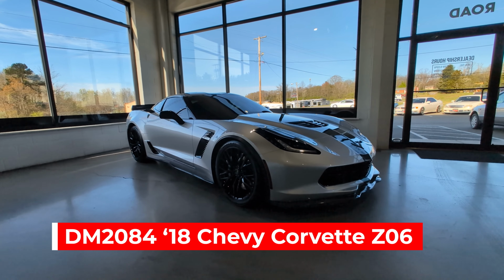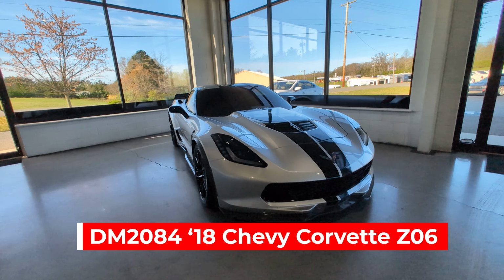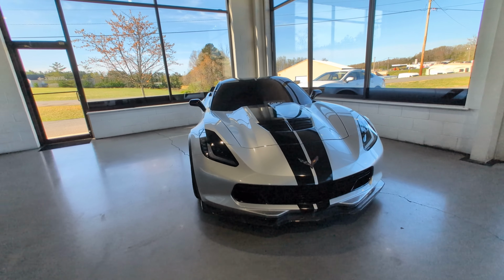DM2084: 2018 Chevrolet Corvette C7 Z06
***SOLD From Driver Motorsports is this beautiful 2018 Chevrolet Corvette C7 Z06!!

We recently sourced this specifically for a client here in the US. It features only 44K original miles and is in amazing shape!
Some of the mods include a DSX tuning billet supercharger lid, a DSX tuning flex fuel kit, a Kong 2.3 " grip tech supercharger pulley, an AlkyControl Methanol Injection kit, and a Borla Atak exhaust.

If you are interested in having us source a car from the US for you, we'd be happy to explain the process.

Drivermotorsports

Driver Motorsports is a Virginia independent auto dealer.

Finance ico
Purchase Information
You May Be Interested In
2011ChevroletCorvette C6 Targa
our price:
$29,900
Sign Up for Inventory Alerts via SMS Text
10611 Wards Road

Rustburg, VA 24588

Hours of Operation:

Mon-Thur: 9am - 6pm
Fri:  9am - 5pm

Cookie Settings
Powered by

0:00 Exterior Walk Around 2018 Chevrolet Corvette ZO6 C7
1:15 Interior Overview 2018 Chevrolet Corvette ZO6 C7
2:22 LT4 Engine Bay 2018 Chevrolet Corvette ZO6 C7